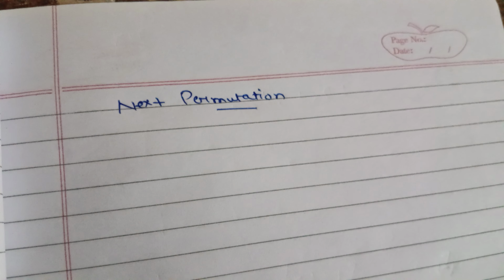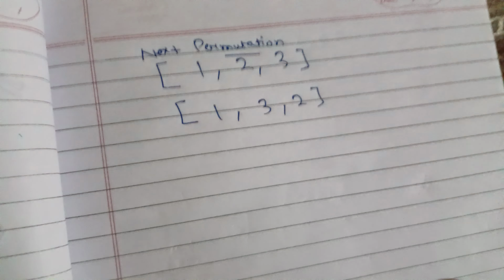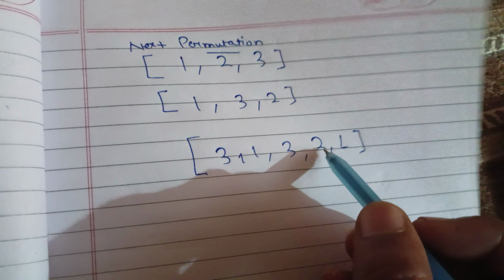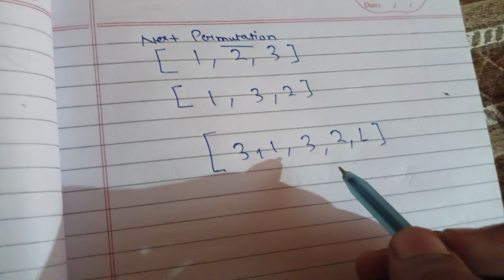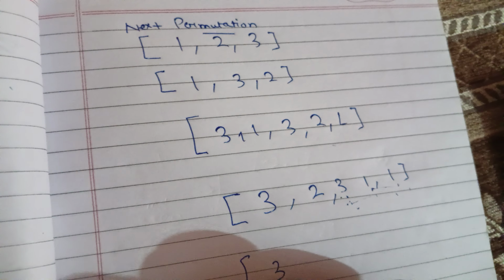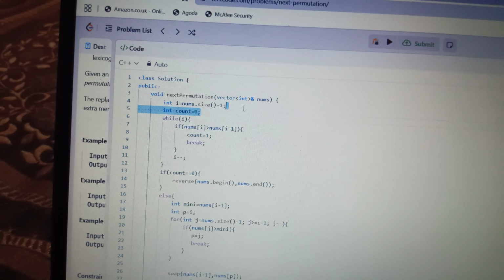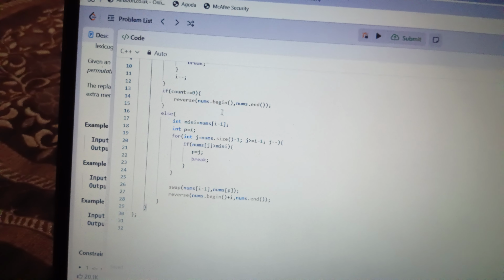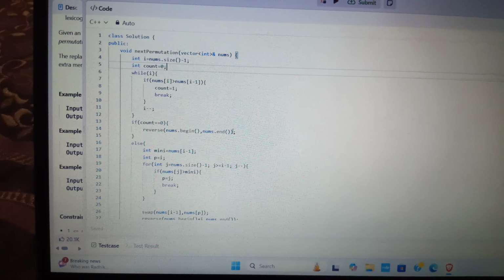. "LeetCode 31: Next Permutation | Best Explanation with Code"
🚀 Next Permutation - LeetCode Problem 31 | Step-by-Step Explanation with Code
In this video, I explain how to solve the "Next Permutation" problem from LeetCode. This is a frequently asked question in coding interviews at top tech companies like Google, Amazon, and Microsoft.

✅ What you'll learn:

The intuition behind the next permutation algorithm

How to implement it efficiently (O(n) time)

Handling edge cases and understanding the logic

Code walkthrough with clear comments

📌 Problem Link:
LeetCode - Next Permutation

🛠️ Languages Used: C++

📚 Topics Covered:

Array

Two Pointers

In-Place Algorithms

👍 Like the video if it helped you
💬 Comment your doubts or next topic requests